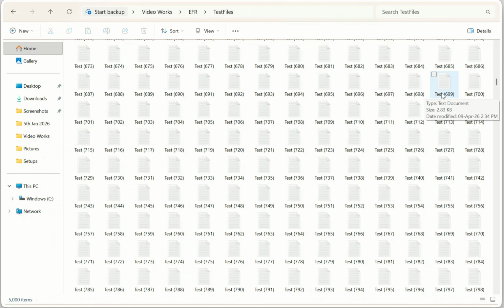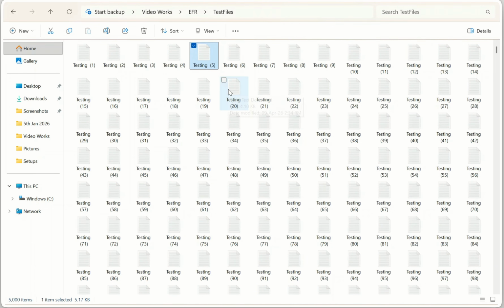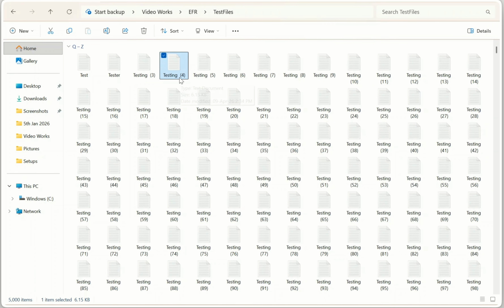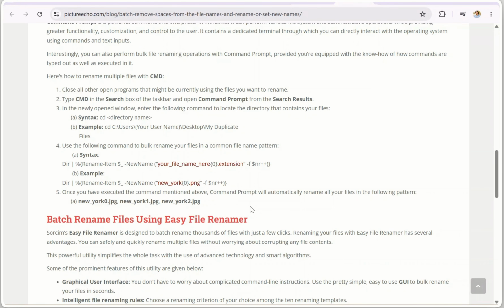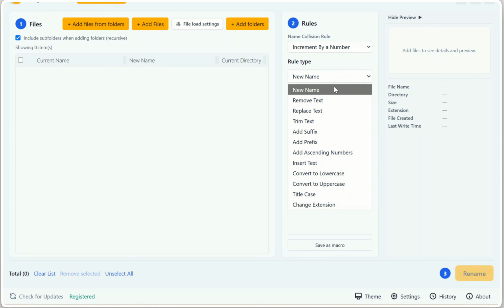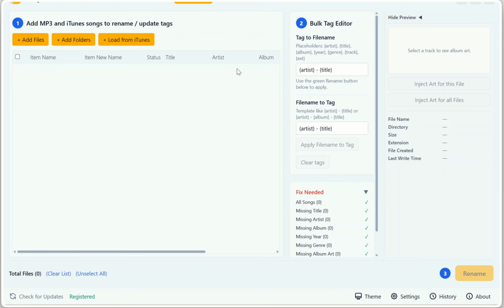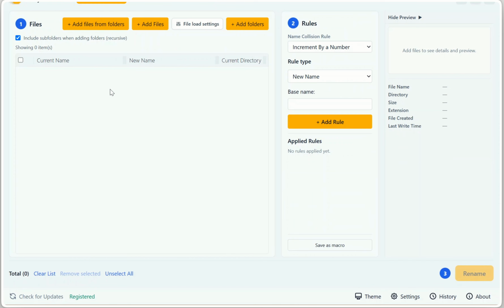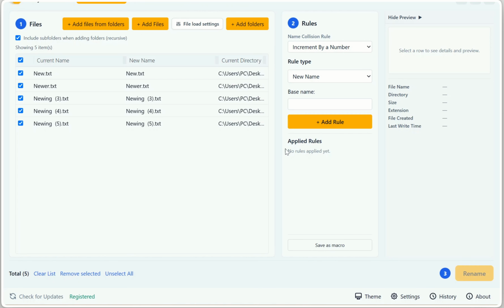How to Remove Spaces from File Names in Bulk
Renaming hundreds of files can be a highly tedious and laborious task. It can easily consume several hours or even days, especially when dealing with thousands of files scattered across different drives, folders, and subfolders.

If you want to avoid going through every file one by one, there are automated ways to simplify the process. You can eliminate messy, randomly generated file names and give your data a clean, organized structure by removing spaces and applying multiple changes in a single click.

Method 1: File Explorer Batch Renaming (Sequential)
Although Windows does not include a dedicated bulk renaming app out of the box, you can still perform basic batch renaming directly within File Explorer. Note that this method is primarily useful if you want to apply the exact same base name to all selected files:

Open the folder containing the files you want to rename.

Press Ctrl + A to select all target files.

Click the Rename icon in the top command bar (or press F2).

Type your new base file name and press Enter.

Windows will assign the new name to all selected files, appending sequential numbers in parentheses at the end—for example, Photo (1), Photo (2), and so on.

Method 2: File Explorer Inline Renaming (Manual Tab Navigation)
If you need to assign unique, distinct names to each file without using your mouse every time, you can use the Tab key trick:

Sort your files in ascending order and group them by name.

Select the first file at the top of the list and press F2 to rename it.

Type the new name, then press Tab.

Pressing Tab automatically saves the new name and moves focus directly to the next file in line so you can keep typing. However, because you still have to type every name manually, this approach is not recommended for managing large collections of files.

Method 3: Command Prompt
For users who prefer command-line controls, Windows Command Prompt (cmd) allows you to execute powerful string-replacement commands across directories.

Type cmd in the Windows search box and open Command Prompt.

Navigate to your target directory using the cd command (for example: cd C:\Users\YourName\Documents).

Run custom rename commands using syntax like ren *.txt *.bak to modify file extensions or string patterns across the entire directory automatically.

Method 4: Automated Renaming with Easy File Renamer
If you are dealing with thousands of files, the most efficient approach is using Easy File Renamer. Designed to process large batches with just a few clicks, it offers several major advantages:

Safe & Fast Execution: Safely rename thousands of files quickly without risking file corruption.

Cloud Integration: Rename files directly inside Google Drive without downloading them to your computer first.

Music Tag Editor: Edit MP3 ID3 tags in bulk to insert artist details, album information, track numbers, or copyright disclaimers. You can even import libraries directly from iTunes.

User-Friendly GUI & Live Preview: Select from multiple renaming rules (such as replacing text, adding prefixes/suffixes, or formatting dates). As you apply rules, the live preview window shows you the exact new file names before committing any changes.

Once you are satisfied with the rule preview, simply click Rename. Easy File Renamer will apply all changes across your files in seconds!

And that’s it—organizing and renaming thousands of files can be that simple.